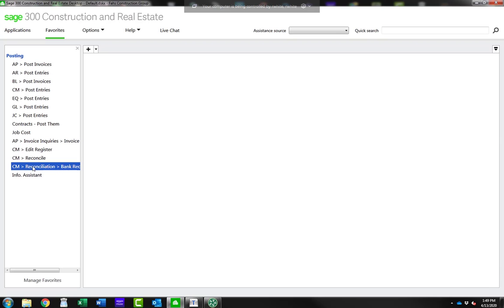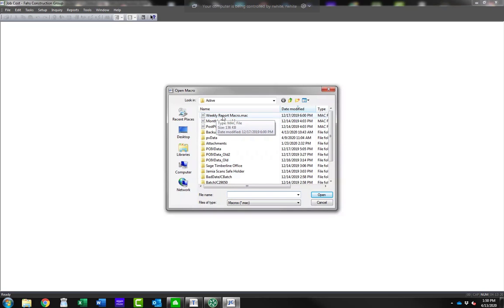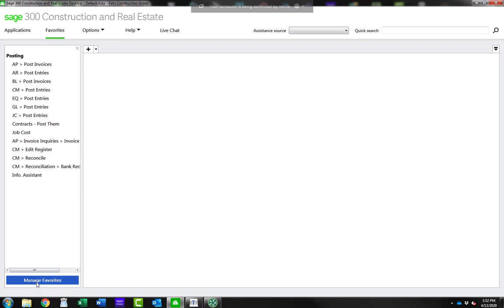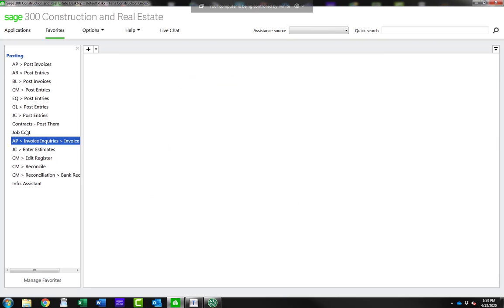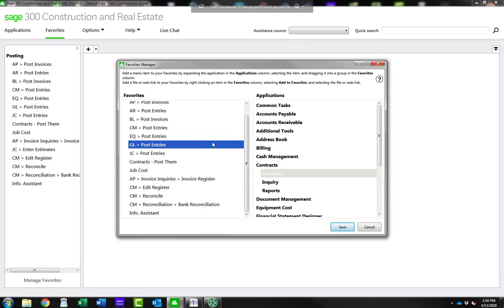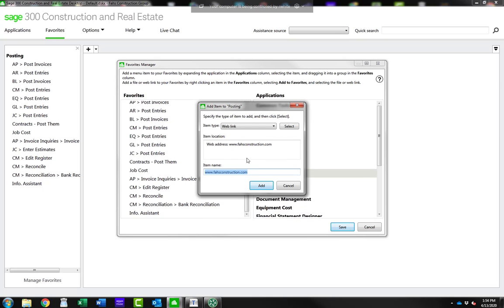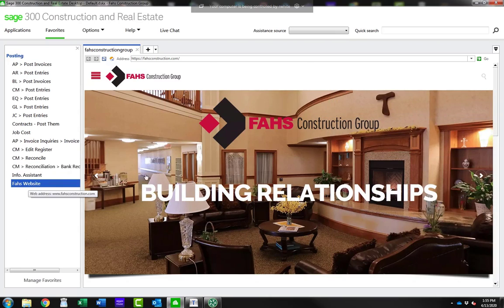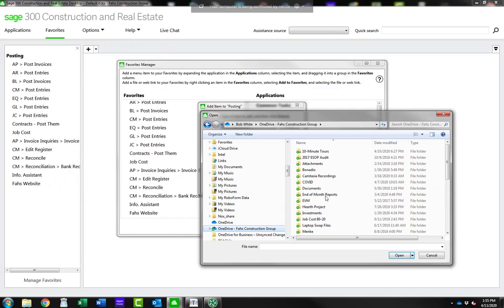10-Minute Video Tour Series- Favorites Tour